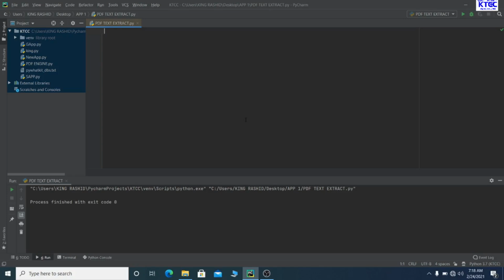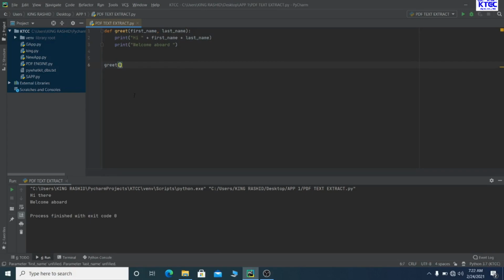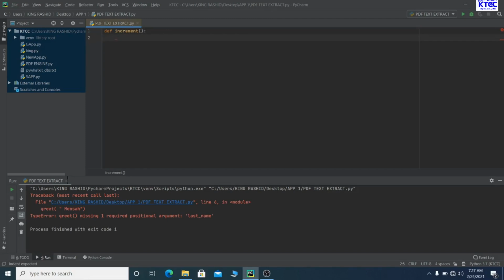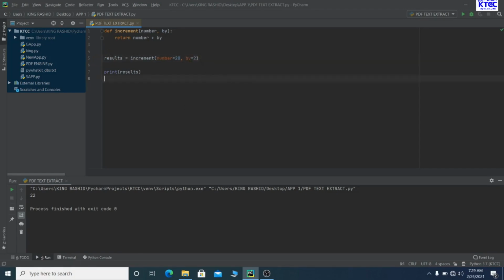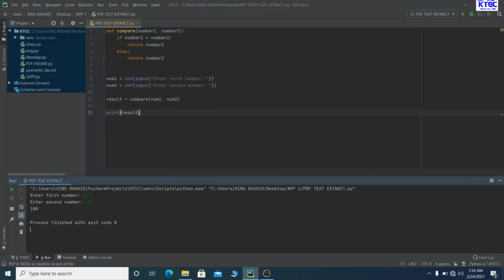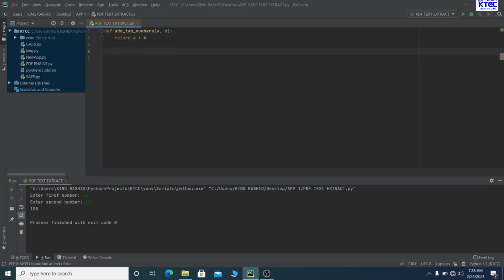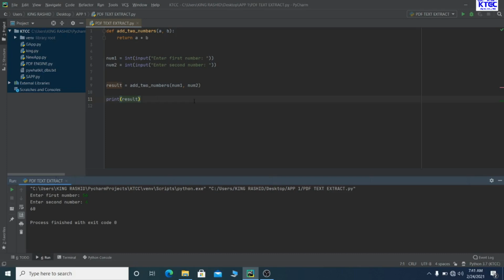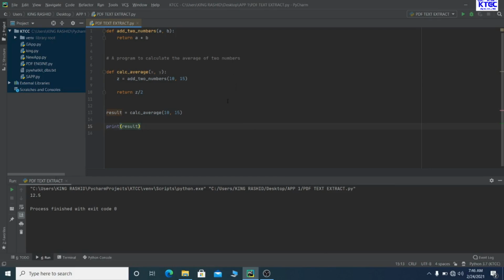Python Programming For Absolute Beginners Lesson 5